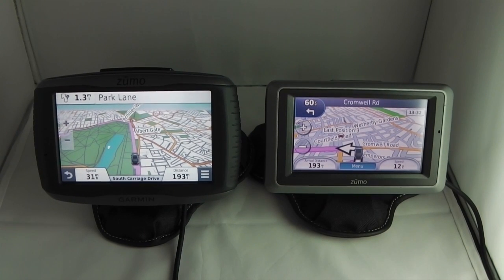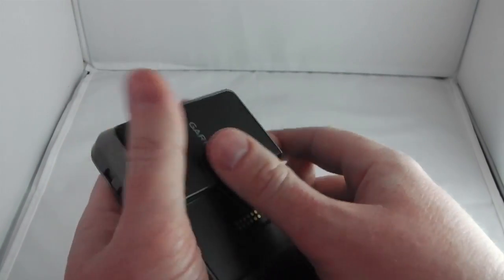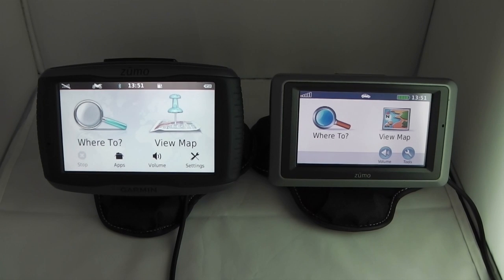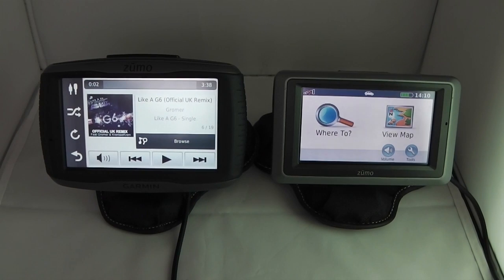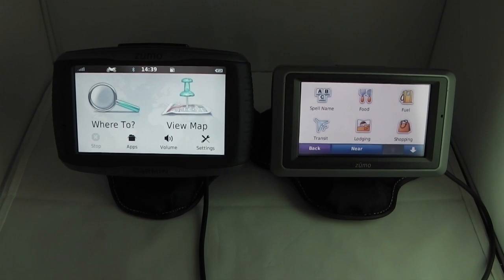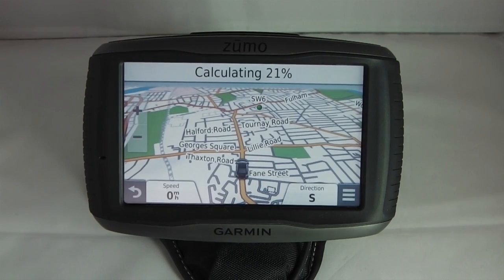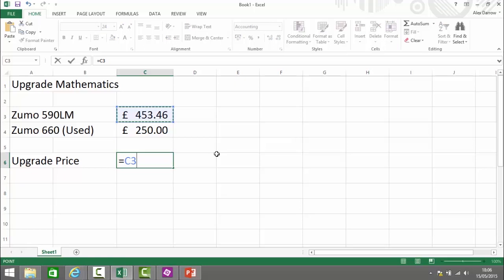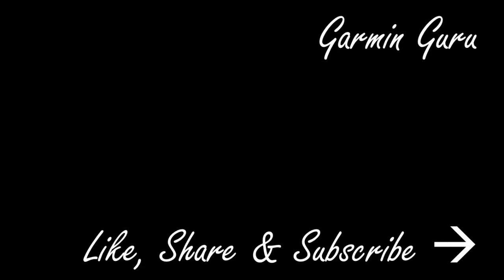Garmin Zumo 590LM vs Zumo 660, should you upgrade?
In this video I compare the new 590LM with the 660 and advise whether you should consider upgrading.